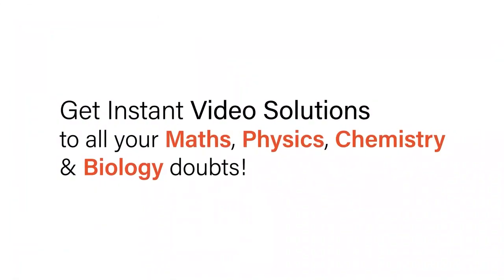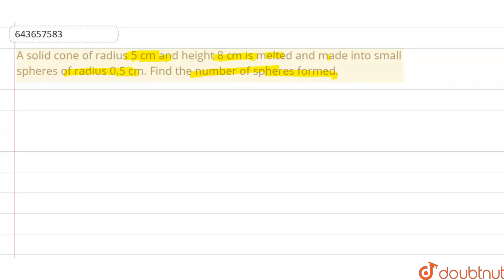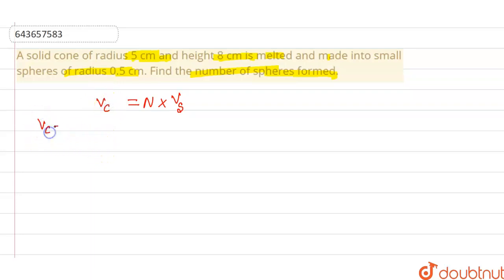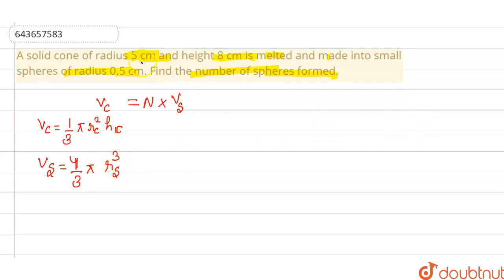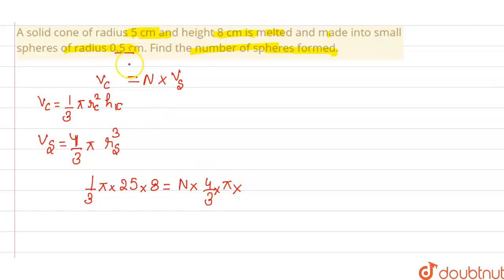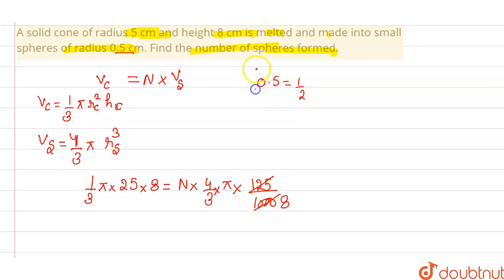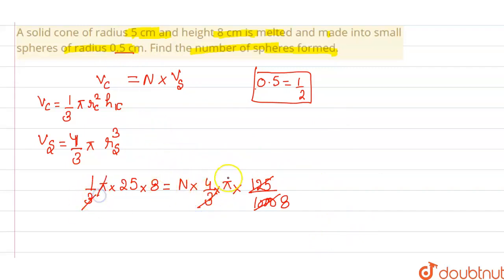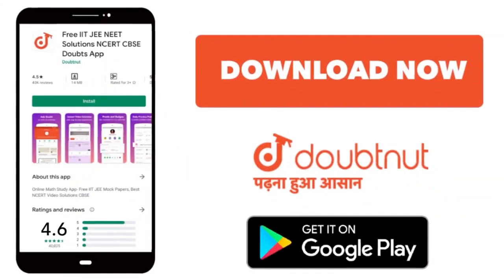A solid cone of radius 5 cm and height 8 cm is melted and made into small spheres of radius 0.5 ...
A solid cone of radius 5 cm and height 8 cm is melted and made into small spheres of radius 0.5 cm. Find the number of spheres formed.
Class: 10
Subject: MATHS
Chapter: CYLINDER, CONE AND SPHERE
Board:ICSE

👉 Have Any Query? Ask Us.